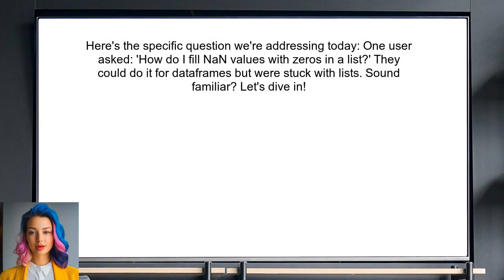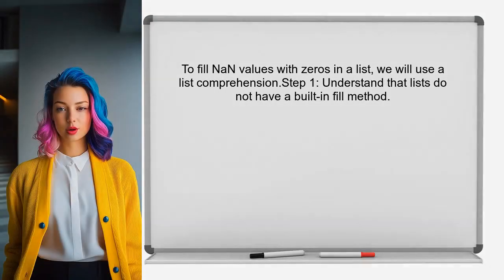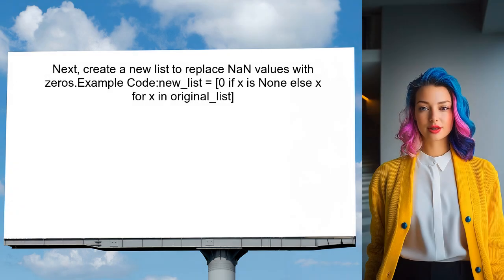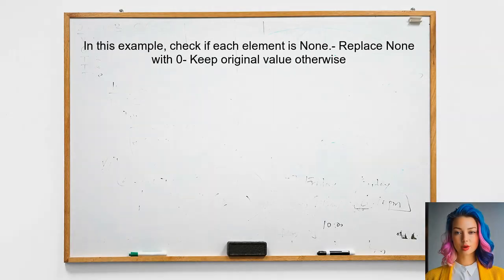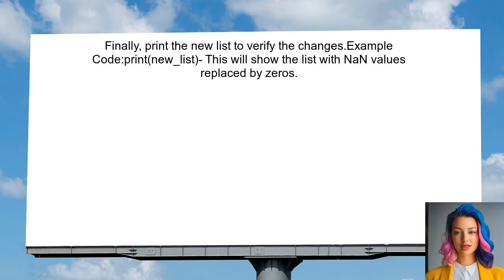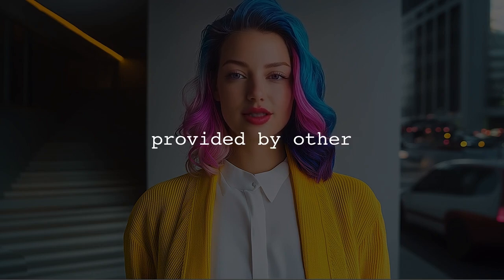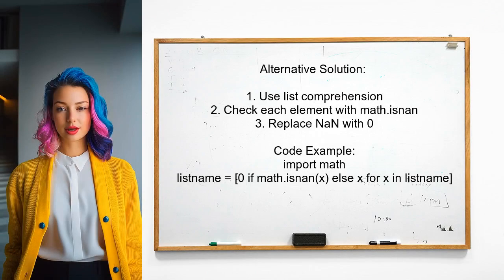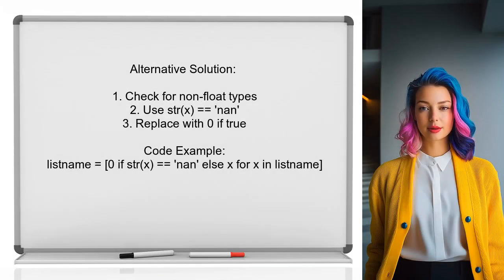How to Fill NaN Values in a List: Effective Techniques and Solutions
In this video, we delve into the common challenge of handling NaN (Not a Number) values in lists, a frequent issue in data analysis and programming. Whether you're working with datasets in Python, R, or any other language, knowing how to effectively fill these missing values is crucial for accurate results. Join us as we explore various techniques and solutions to tackle NaN values, ensuring your data is clean and ready for analysis.

Today's Topic: How to Fill NaN Values in a List: Effective Techniques and Solutions

Related to